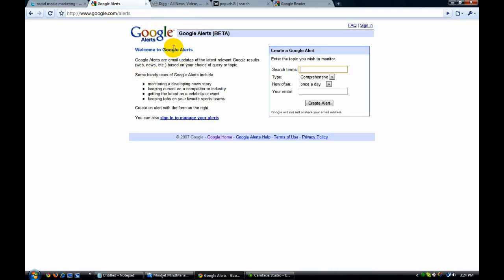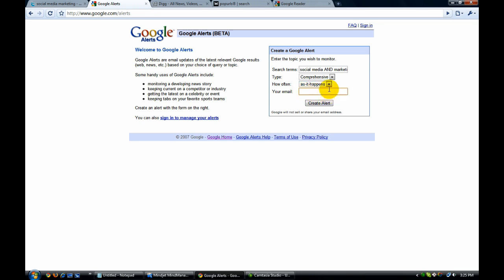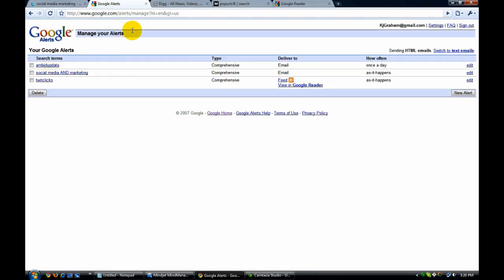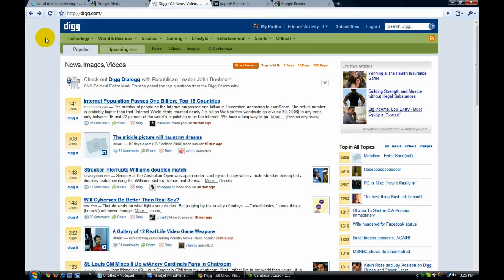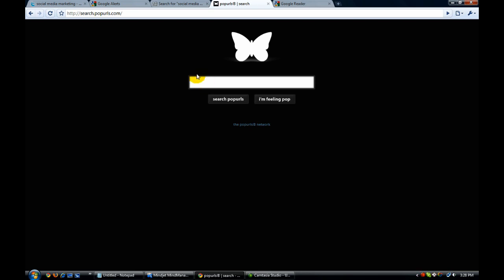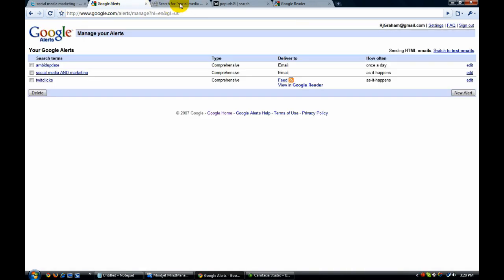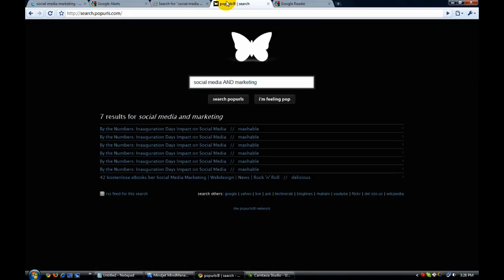How to Bend the Web to Your Will - Part 1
- Imagine in your business, that you have an entire dedicated research staff at your disposal.

Imagine that with your team you've instructed them to report to you each day the top news in your industry, you've told them to call your office the moment your competitor does or says ANYTHING, you've told them to scour the web, social networks, forums, and twitter every 20 minutes to find out if anyone, anywhere has said anything about you, your industry, or your competition.

What would you do with that knowledge?

This is a two-part series on how, you can have this power in your business, right away, absolutely FREE.

What I'm gonna do is show you how to build a robot to automatically harness the collective intelligence of the web so you can crush your competition by working smarter, faster,  and under-the-radar.

...all automated and at no cost to you.